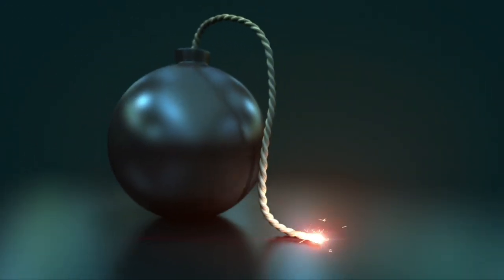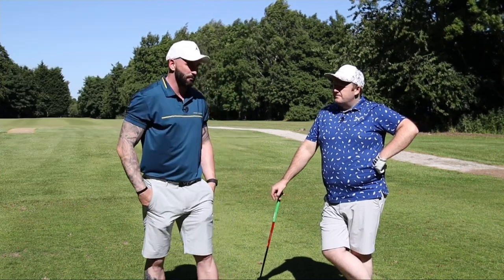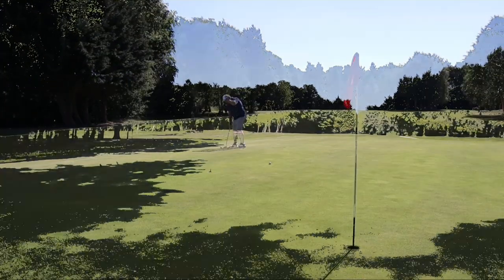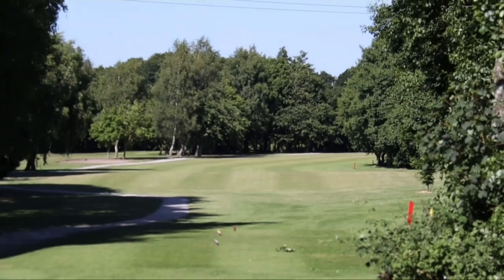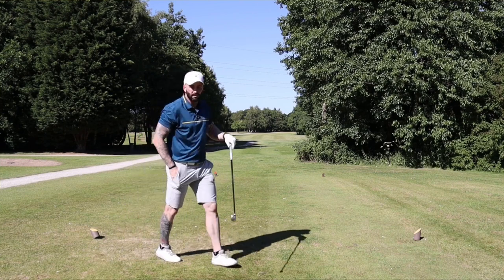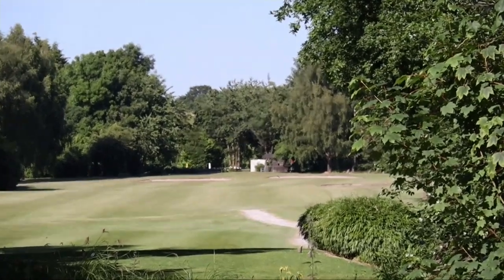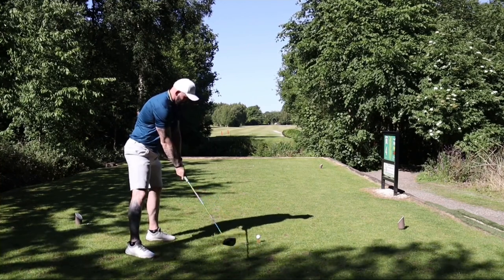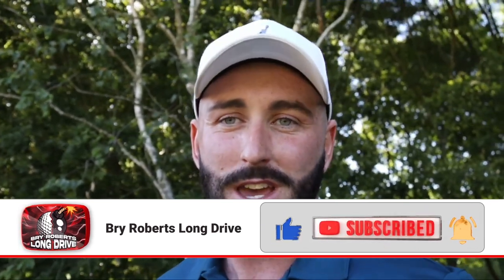AMATEUR vs PGA PRO + UPCOMING LD COMP | Bry Roberts Long Drive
In this video I take on PGA PRO Paul Woodcock in a 3 hole Strokeplay match around his club Alder Root Golf Club in Warrington.

I also show you guys the Long Drive Grid we’ll be competing on in 2 weeks time 16th & 17th July at Alder Root (ITS VERY NARROW)

As I say I video, it’s FREE to come watch and support myself and all the other Long Drive guys aswell as the club itself for hosting us.

Hope to see a few of you there 😎👊🏻

Golf Club - ALDER ROOT GOLF CLUB
Clothing - OSCAR JACOBSON
Footwear - PAYNTR
Driver Shaft - AUTOFLEX